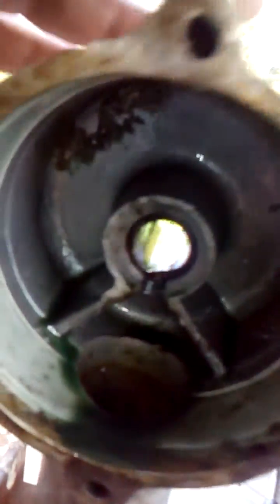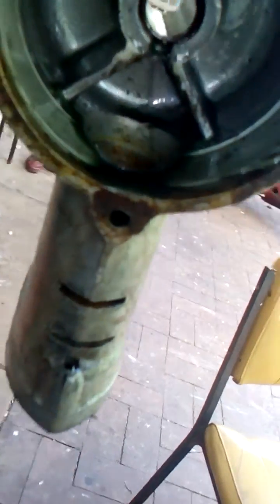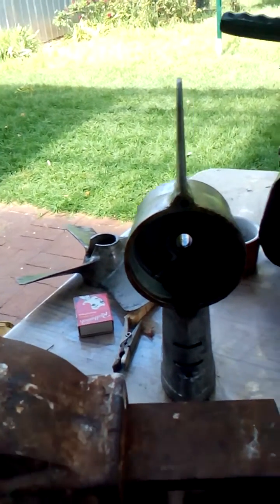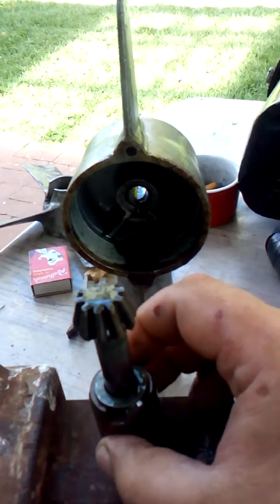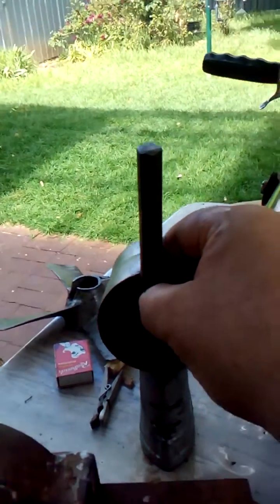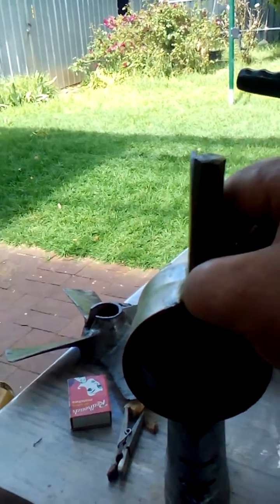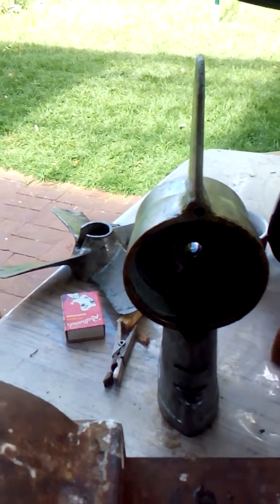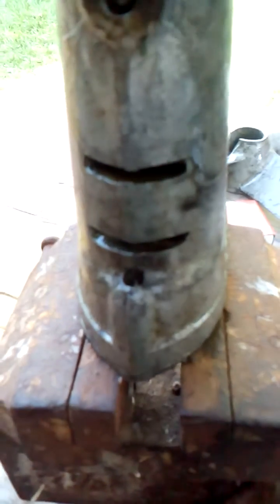British seagull pinion / bevel gear removal the easy way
Removing a bevel gear from a British seagull 40 plus gearbox the easy way